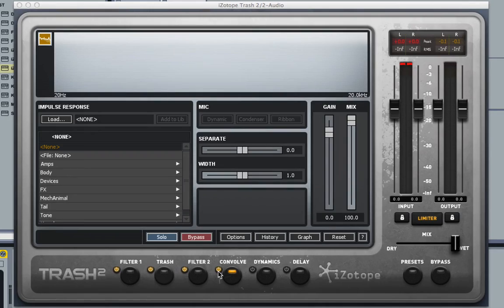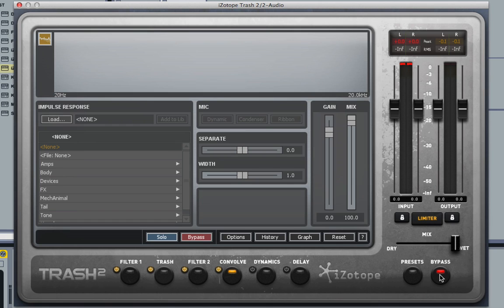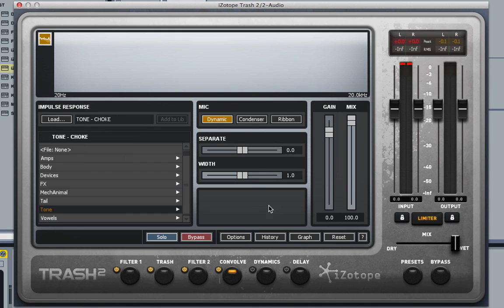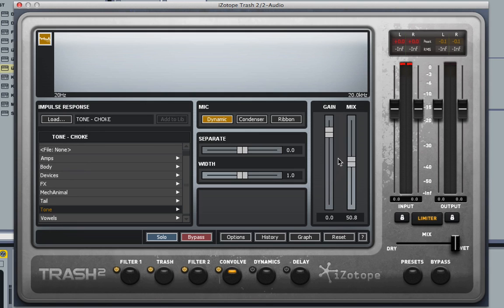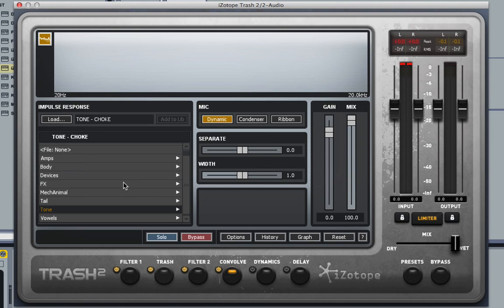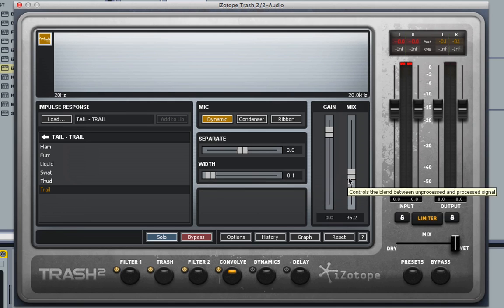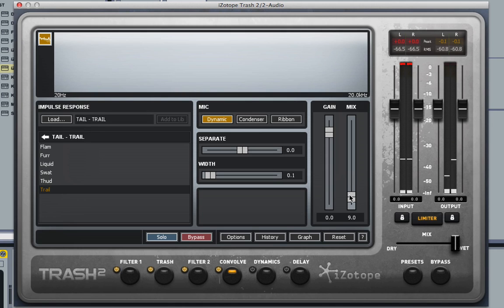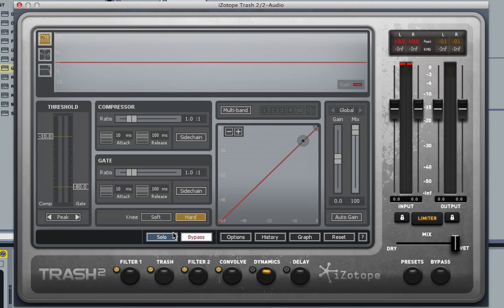Trash 2 Tutorial: 4. Convolve